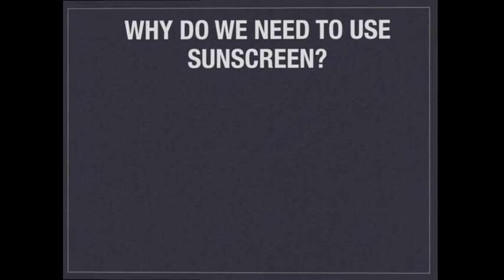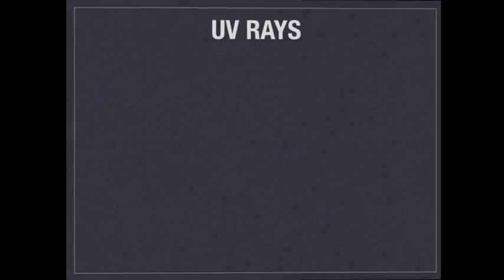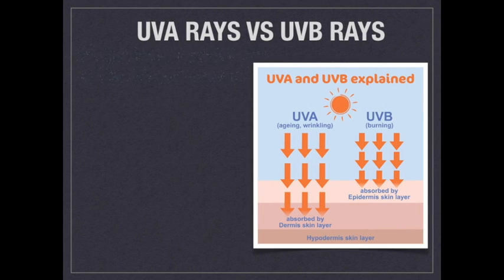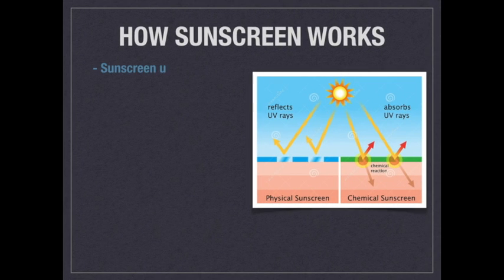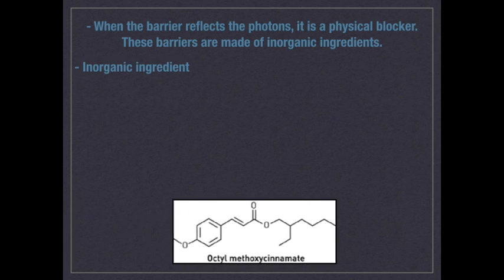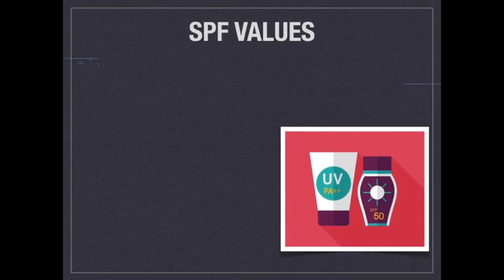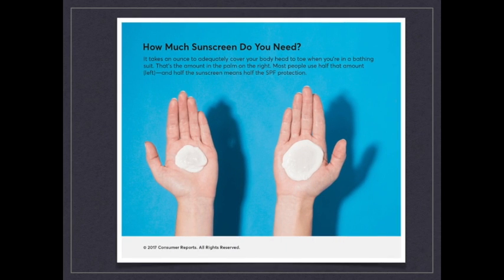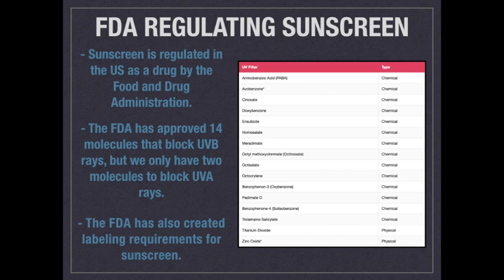Group 13 Sunscreen